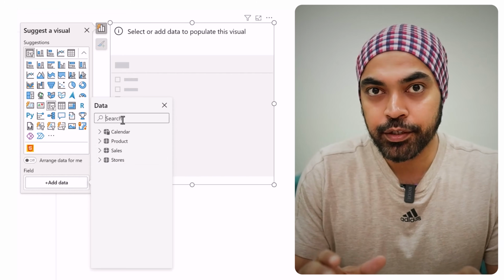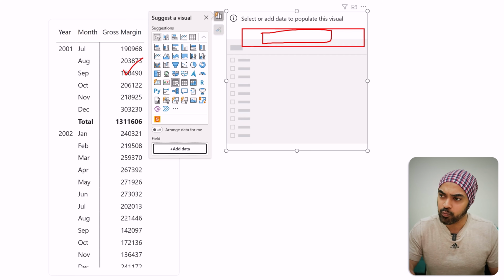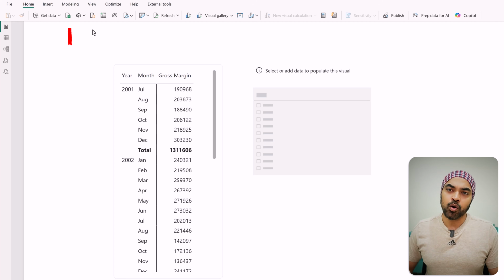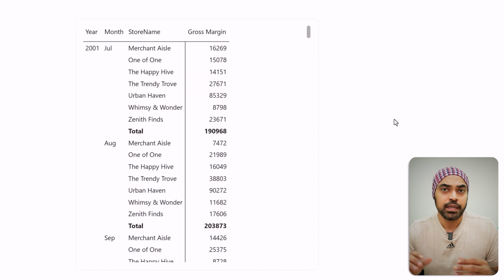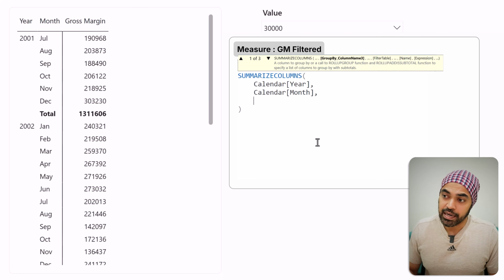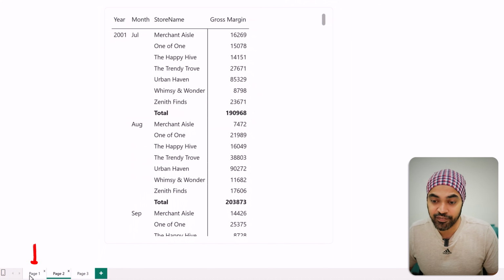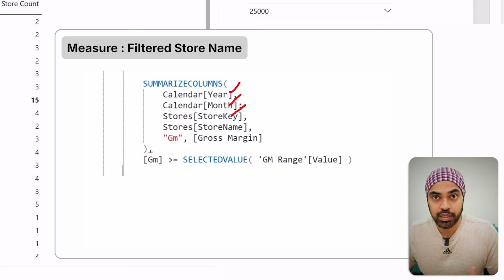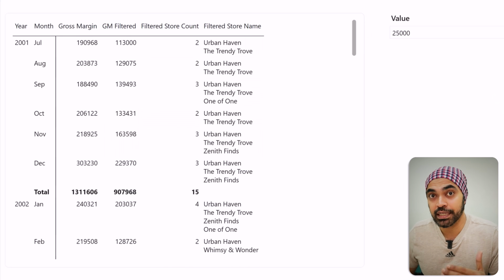Why Measures Don’t Work in Slicers (And How to Fix It.)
If you have ever tried to use a measure in a slicer in Power BI, you already know it does not work directly. In this video, I show you a practical workaround to use a measure in a slicer, build a dynamic slicer based on measure values, and then use that slicer to drive your DAX calculations.

We start by understanding why a Power BI slicer only accepts a column from a physical table and not a measure. Then we build a solution step by step using Generate Series, a disconnected table, SELECTEDVALUE, SUMMARIZECOLUMNS, FILTER, CALCULATE, COUNTROWS, CONCATENATEX, and ISINSCOPE. By the end, you will be able to filter visuals based on a measure threshold, count matching stores, and even show the names of the filtered stores.

This is a very useful technique if you want to create a dynamic Power BI slicer, a measure-driven slicer, a what-if style slicer, or more advanced interactive Power BI reports using DAX.

TIMESTAMP
0:00 - Intro
3:53 - Part 1
5:57 - Part 2
7:49 - Part 3
10:47 - Part 4